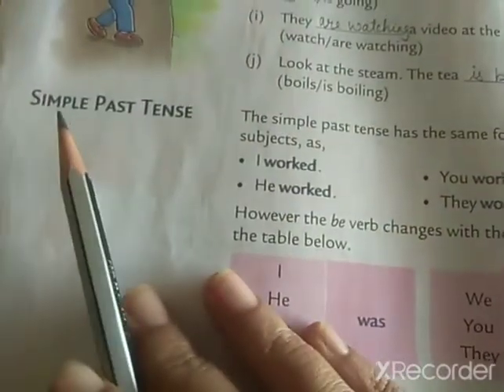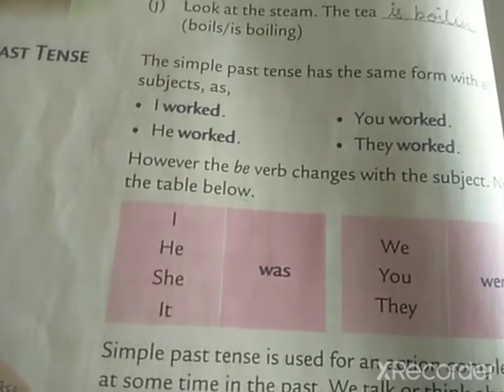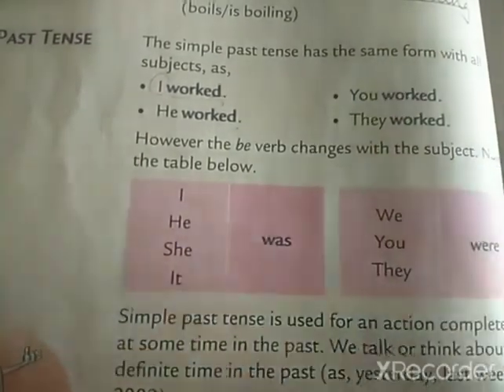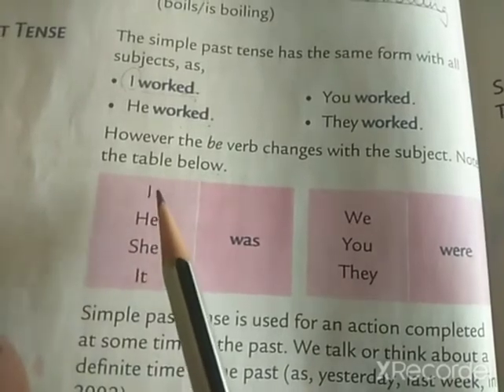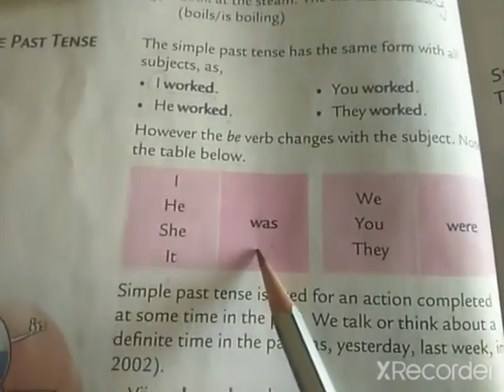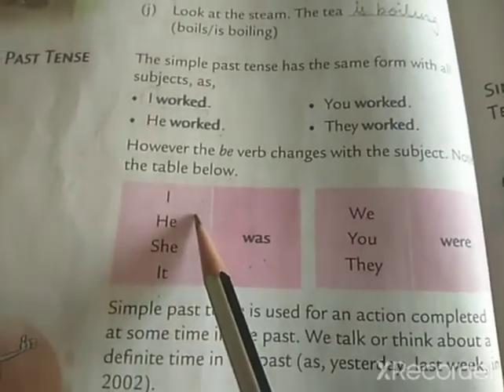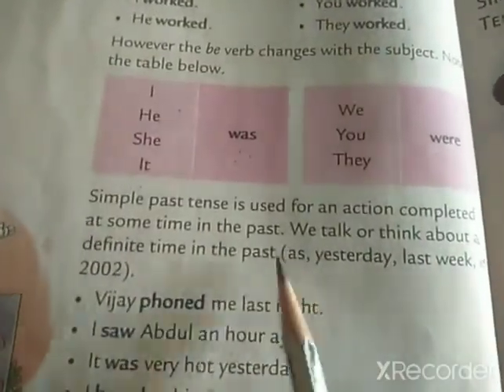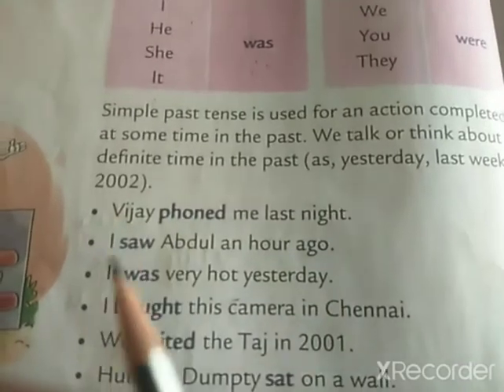Std 4 subject Grammar le 17 part 2